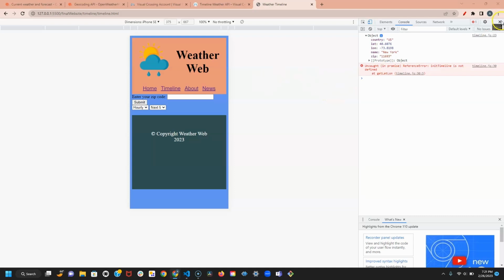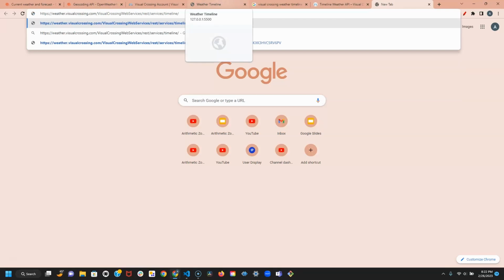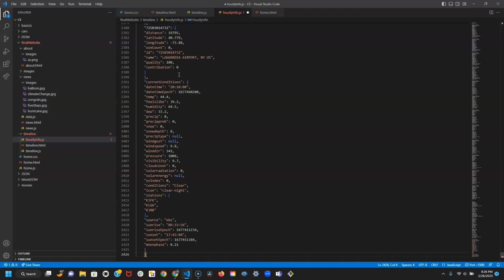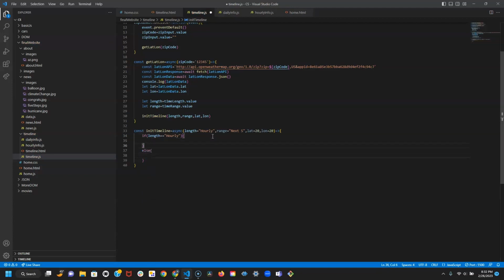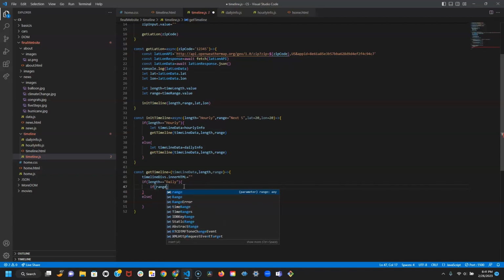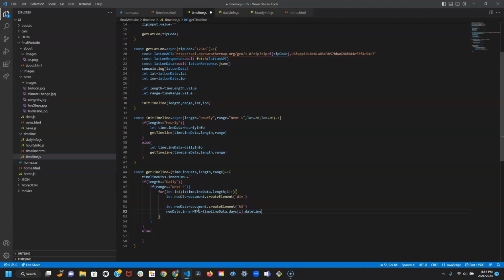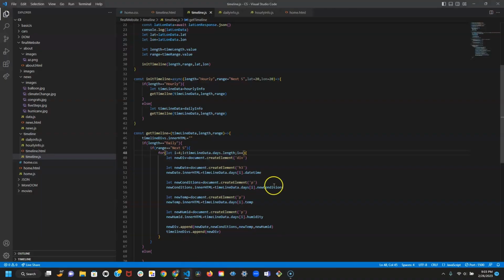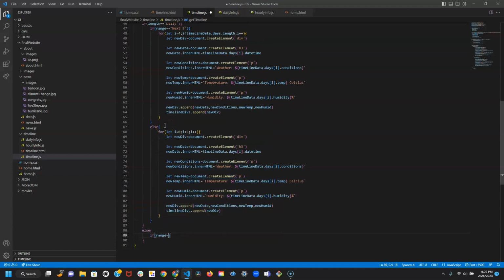Introduction to Web Design: Final Website Part V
After converting our zip codes to latitude and longitude values in the last part, we begin actually creating the timeline by calling our timeline APIs, saving sample calls, and configuring the daily portion of the timeline.

00:00 Introduction
00:51 Initializing initTimeline Function
01:54 Analyzing and Calling the API
06:31 Saving Sample JSONs
09:38 initTimeline Function
11:42 getTimeline Function (Next 5 Days)
19:50 getTimeline (Last 5 Days)
21:27 Adding Template Literals
22:26 Preview for Part VI of Final Website
23:06 Conclusion